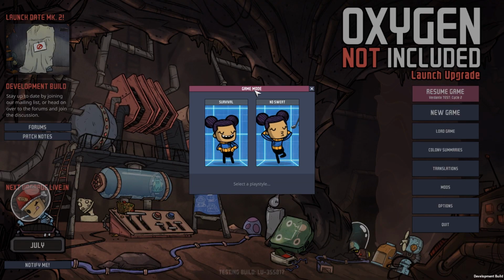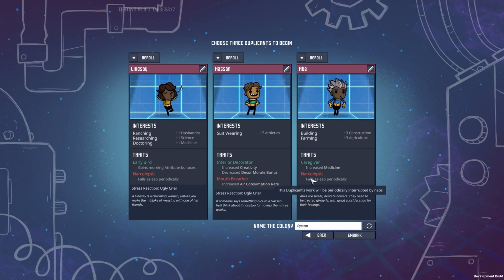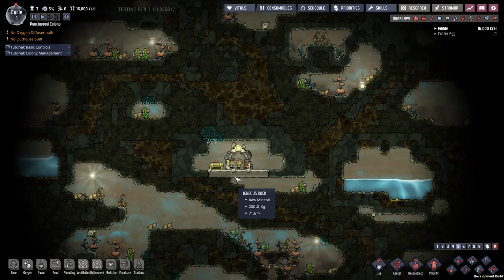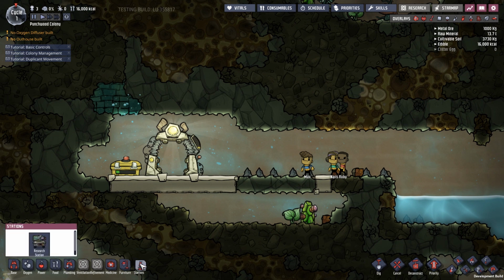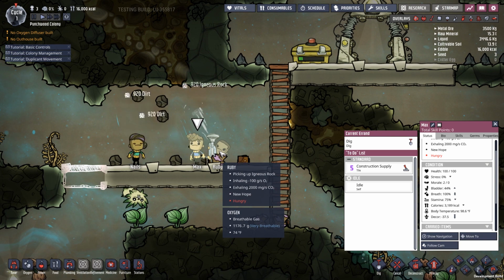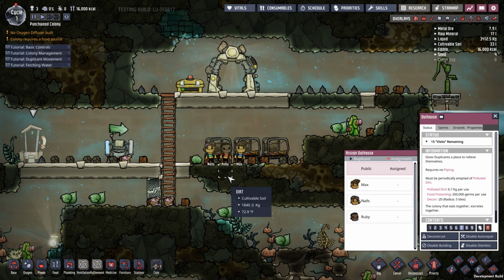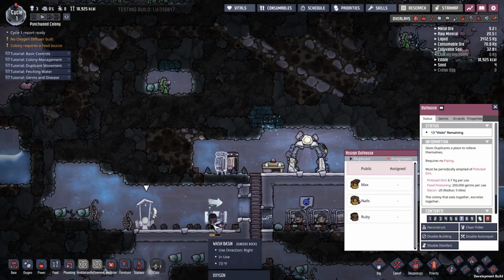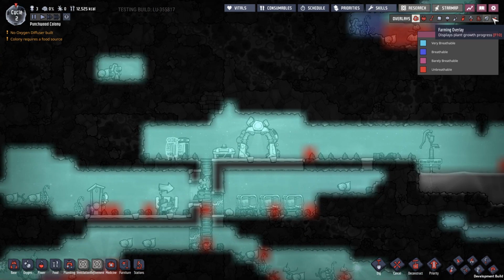Oxygen Not Included - FULL RELEASE Gameplay - New Verdante Base - Part 1 [ad]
Let's play Oxygen Not Included! Oxygen Not Included is a space-colony simulation game. Deep inside an alien space rock your industrious crew will need to master science, overcome strange new lifeforms, and harness incredible space tech to survive, and possibly, thrive.

In the space-colony simulation game Oxygen Not Included you’ll find that scarcities of oxygen, warmth and sustenance are constant threats to your colony's survival. Guide colonists through the perils of subterranean asteroid living and watch as their population grows until they're not simply surviving, but thriving...  Just make sure you don't forget to breathe.